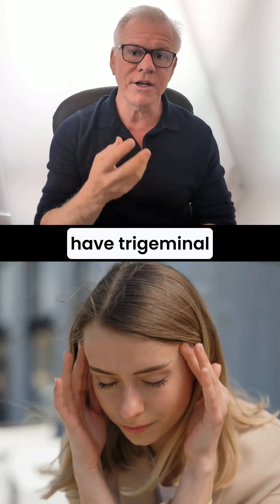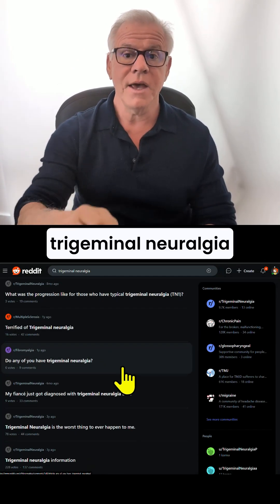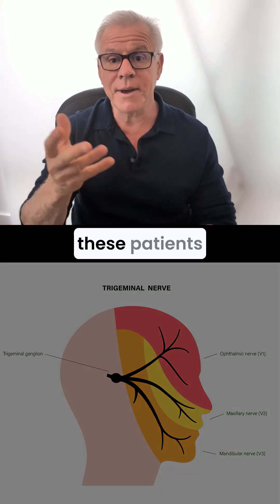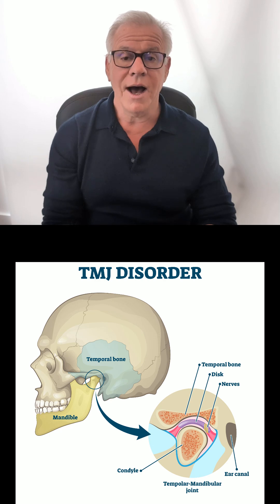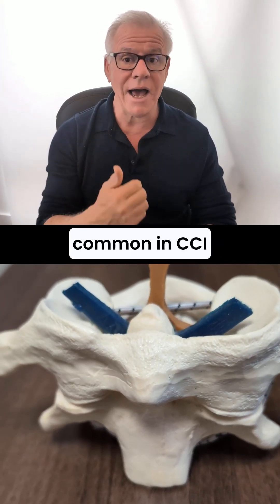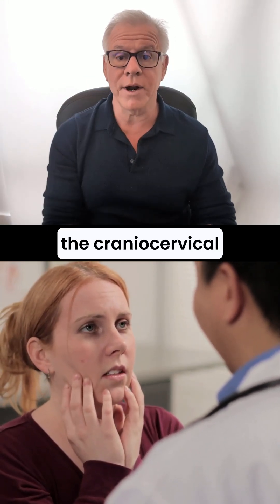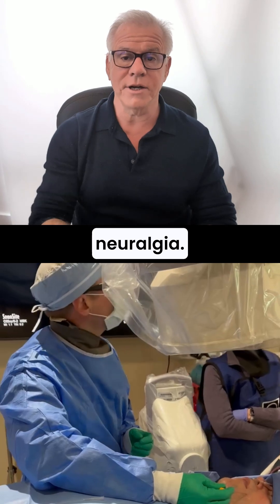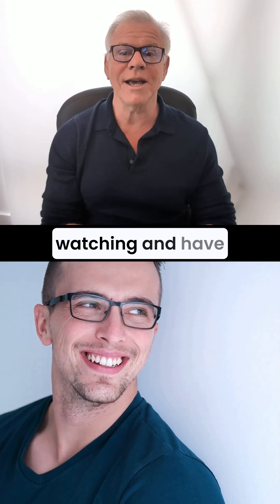Do I Have Trigeminal Neuralgia or a TMJ Problem?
Dr. Centeno helps patients distinguish between trigeminal neuralgia and TMJ. The V2 portion of the trigeminal nerve runs across the TMJ area, so I see many CCI patients with TMJ believe they have trigeminal neuralgia. However, their exam shows that the TMJ is the problem, and this can be easily treated with precise regenerative medicine injections.